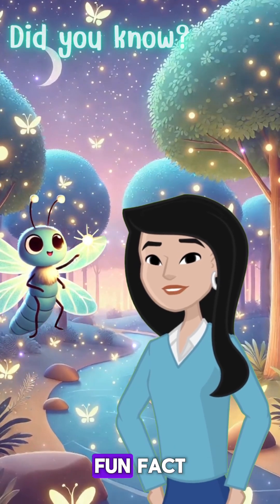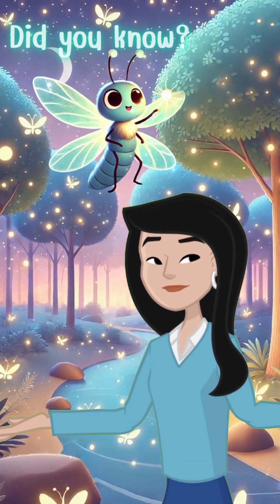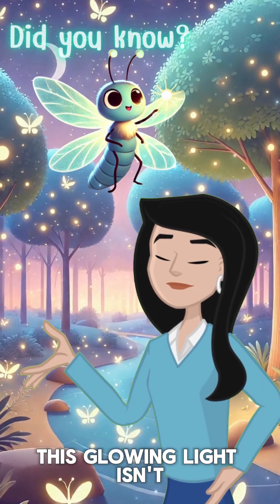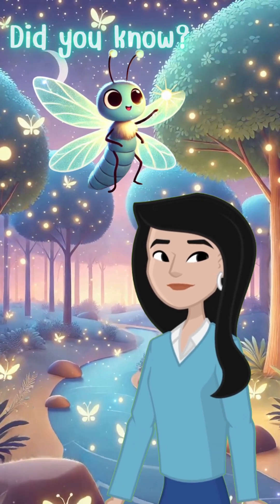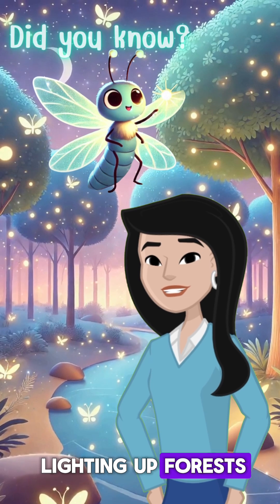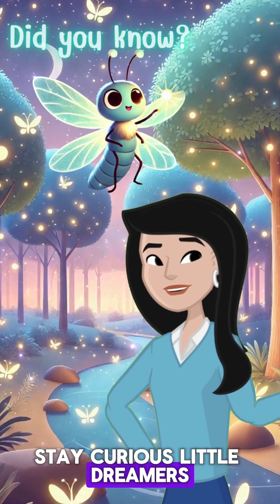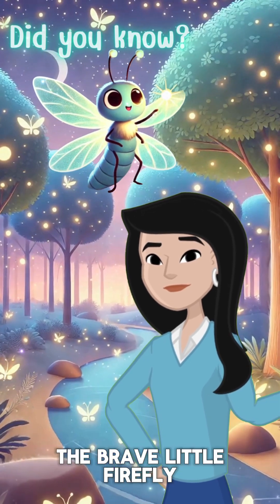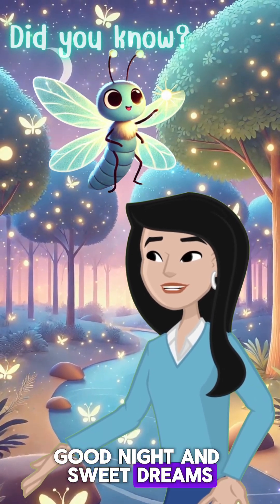Why Do Fireflies Glow? 🌟 Fun Fact! | Little Dreamers' Tales | Bedtime Story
Welcome to "The Little Dreamers' Tales" Fun Fact! 🌟

Did you ever wonder why fireflies glow in the dark? Join us in this magical 1-minute short to discover the fascinating science of bioluminescence! Fireflies use a chemical reaction inside their bodies to produce light – it’s nature's own little light show! 🌟✨

Fun Facts in this Video:

Fireflies glow due to bioluminescence, a chemical reaction involving luciferin and luciferase.
They use their light to communicate, attract mates, and ward off predators.
Fireflies can emit green, yellow, or even blue light depending on their species.
These magical insects thrive in warm, humid environments like forests and wetlands.
Don't miss our full story, "The Brave Little Firefly." To join Flint the Firefly on his glowing journey!

Ever wondered why the moon looks different each night? Join Stella on her journey to discover the answer in our latest video! 🌙✨ : "Stella's Curious Questions | The Secret of The Moon and Waves | BedtimeStories | KidLearning"